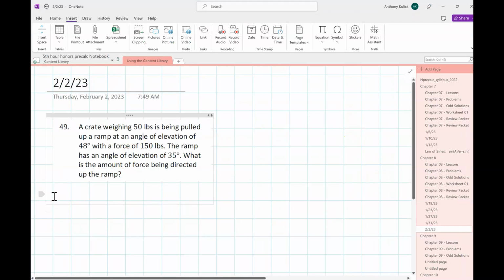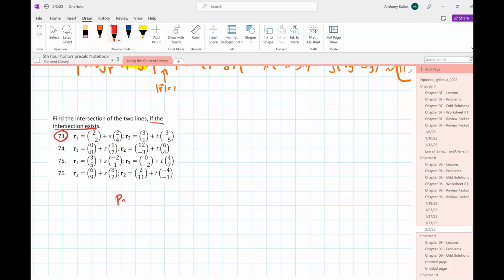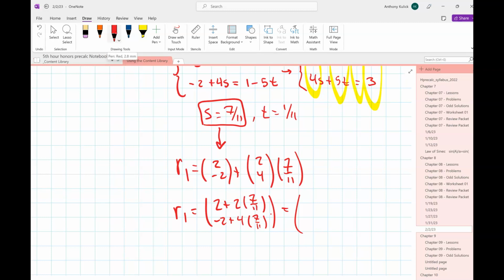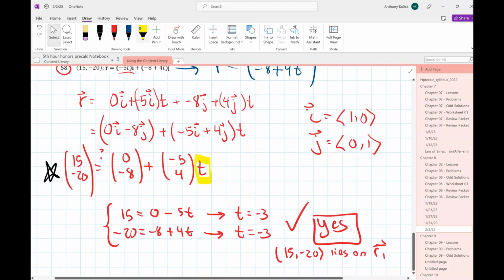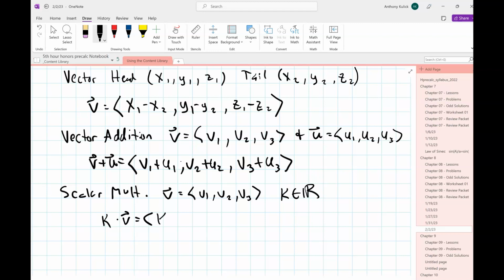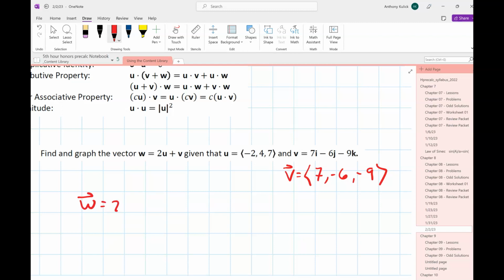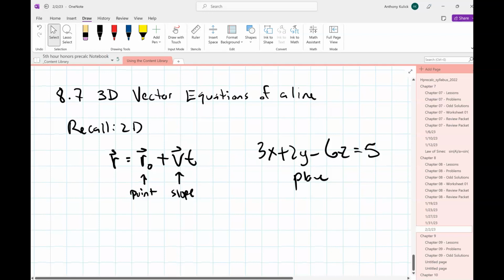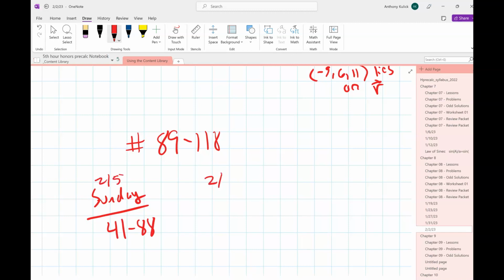2/2/23 HPC - 5th hour